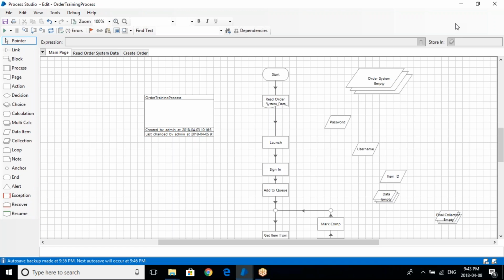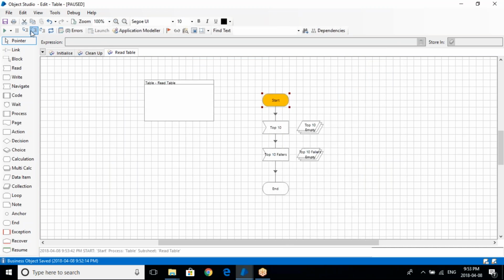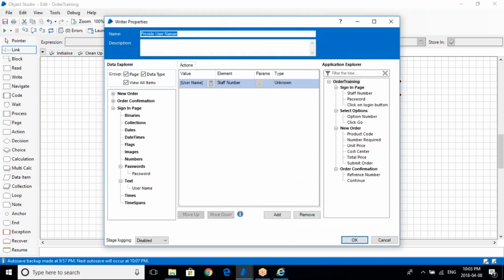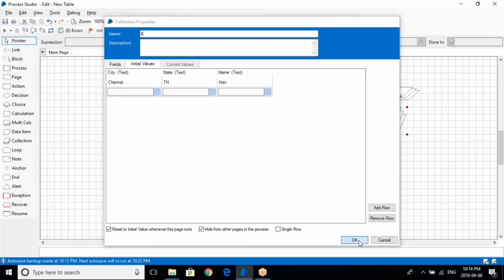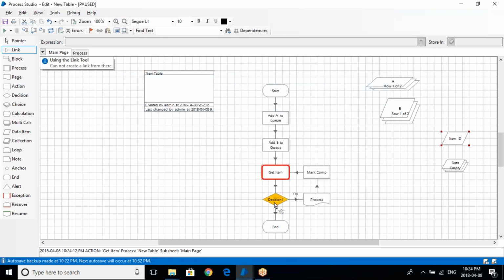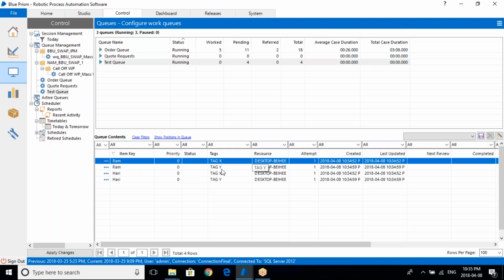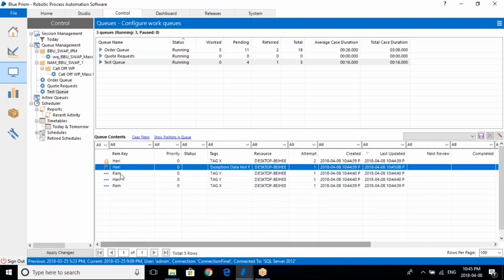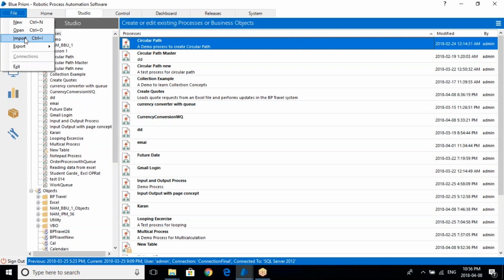Day 14 RPA Blue Prism Tutorial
This is the 14th day of RPA-Blue prism Learning.